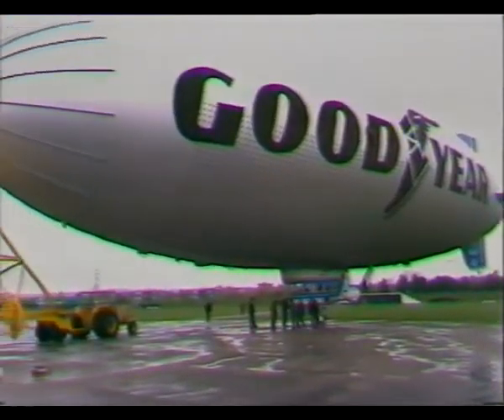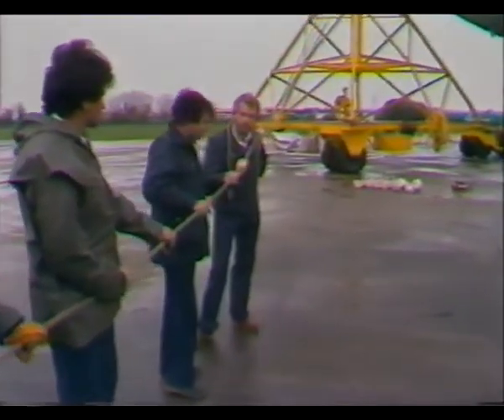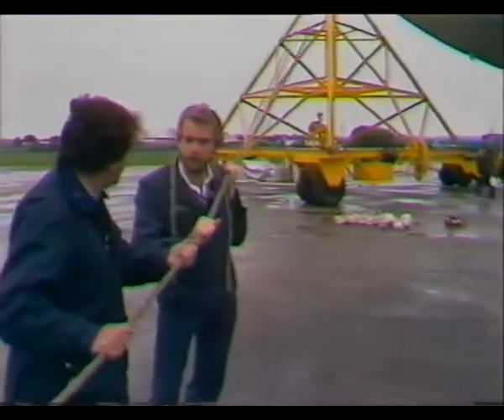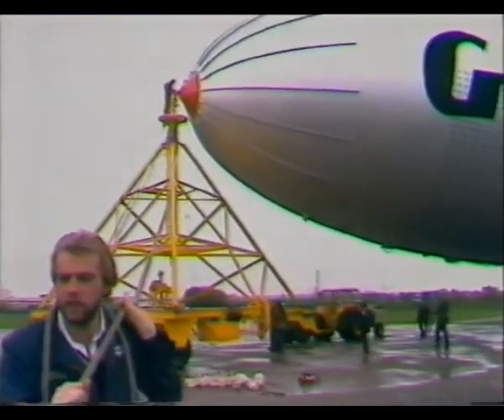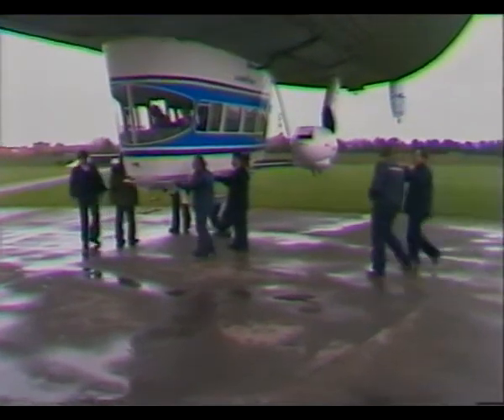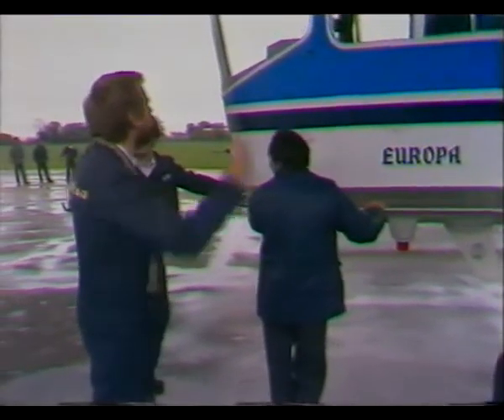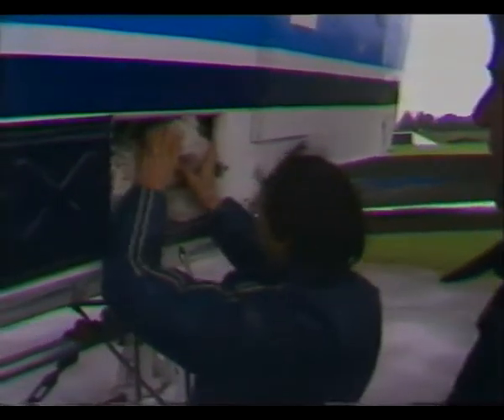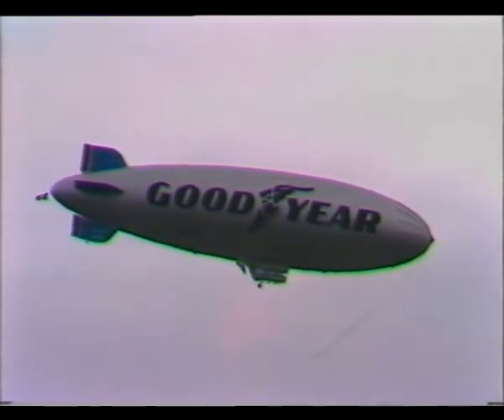Goodyear Blimp Europa Russel Harty flying over Rome part 1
Clip from the Russel Harty program featuring the Goodyear Blimp in Rome circa 1983